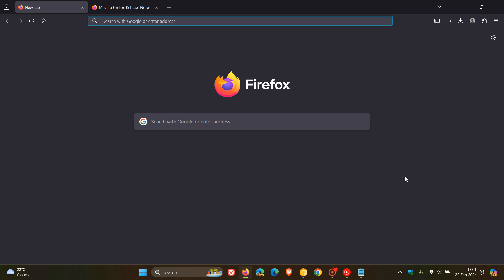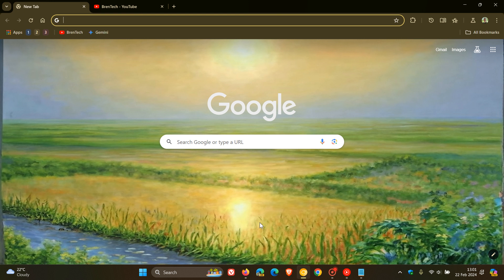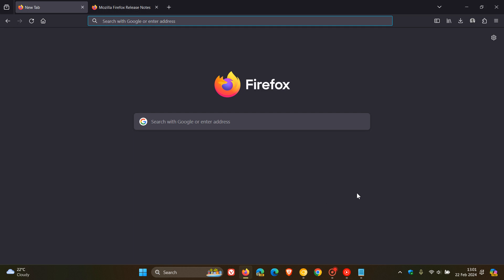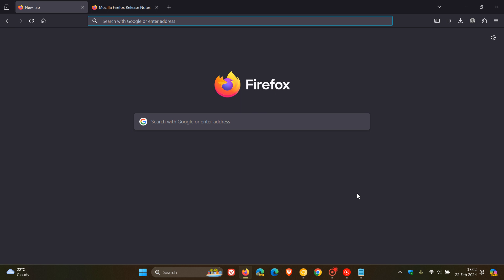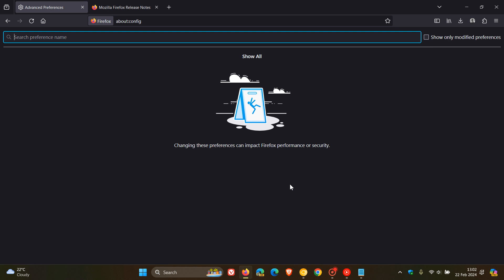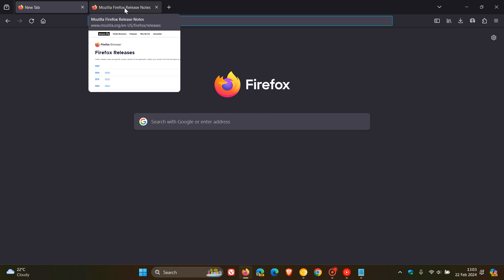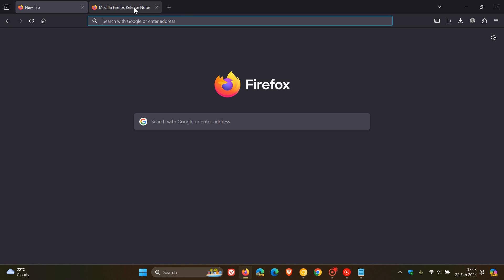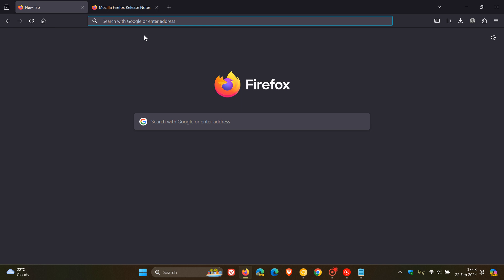How to enable Tab Hover Previews in Firefox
As posted by ghacks.net Tab Previews are available in the latest version of Firefox 123, but the feature is not enabled by default. If you would like to enable it, use this flag: browser.tabs.cardPreview.enabled